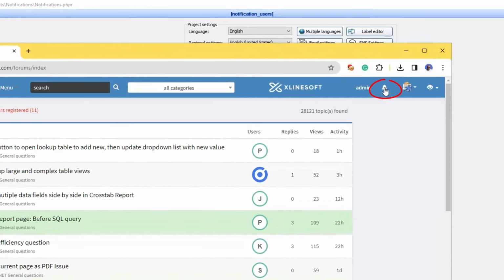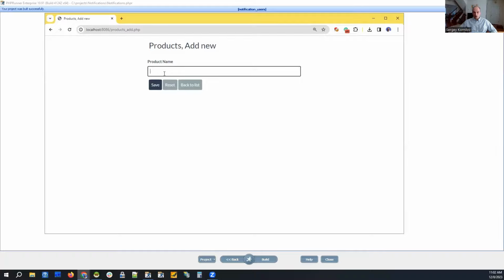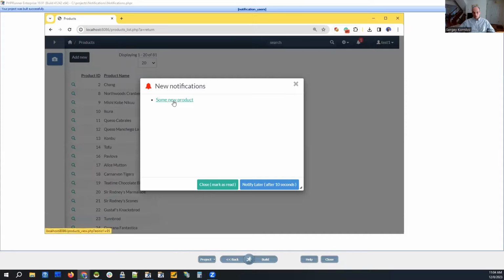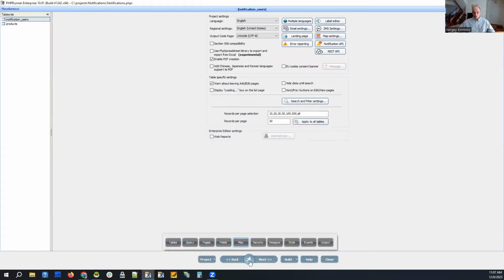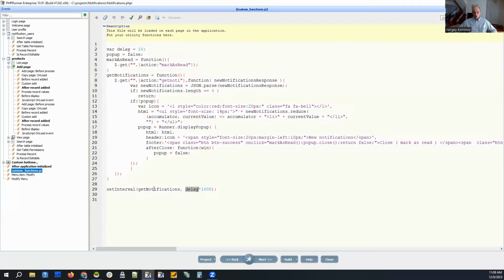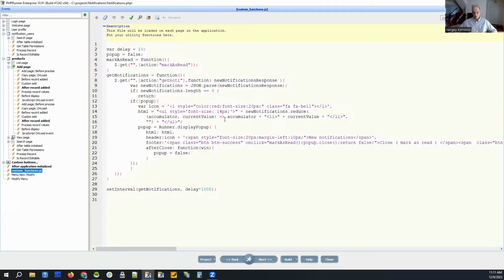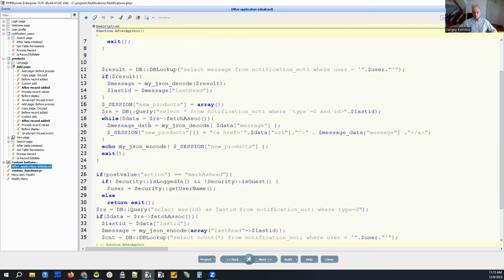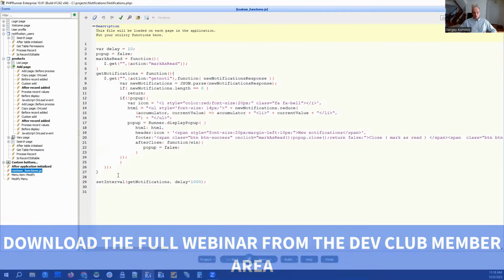Enhancing notifications | PHPRunner & ASPRunner.NET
Enhancing notifications in PHPRunner and ASPRunner.NET apps
- Real-time notifications.
- Custom notification dialog with action buttons.